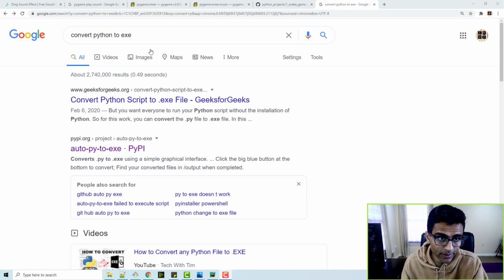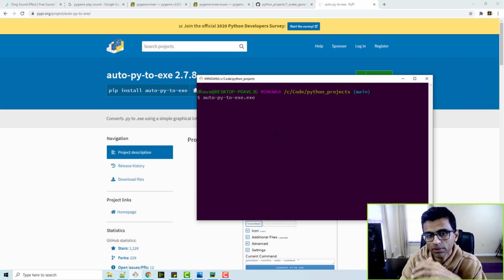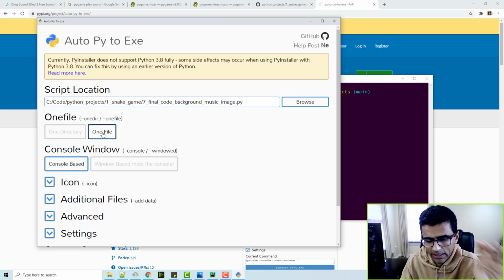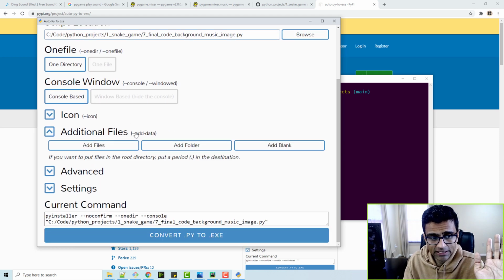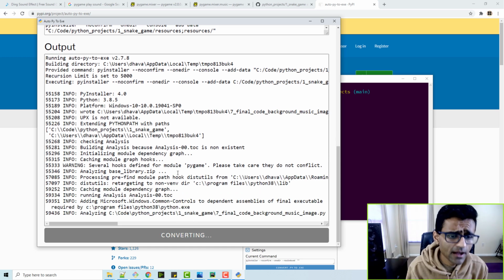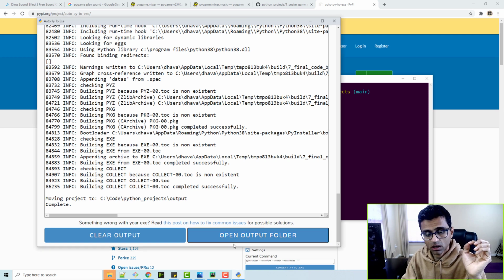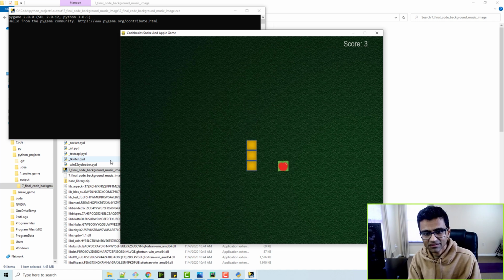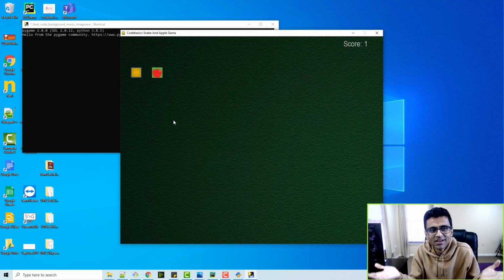Snake and apple game in python pygame - 8. Convert python to exe | Python project tutorial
In this video I will show you how you can convert a python file to an exe very easily using a ready made tool auto-py-to-exe
This video is part of snake and apple game series in pygame.